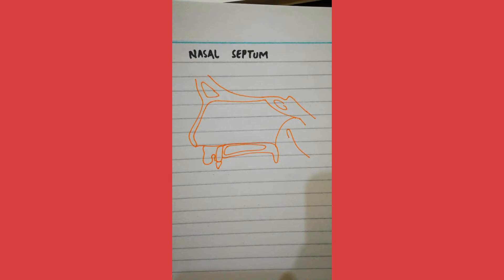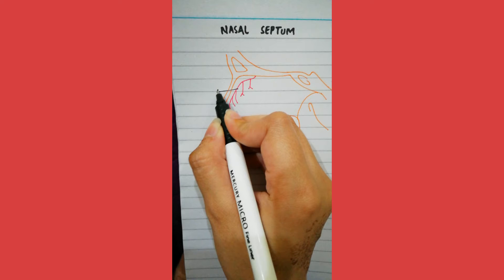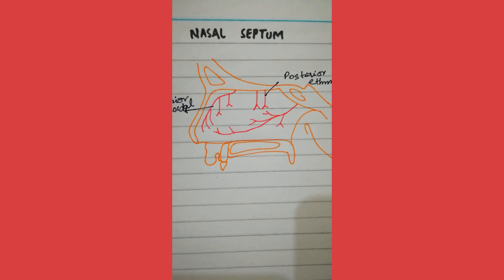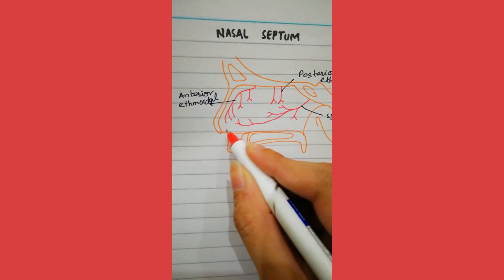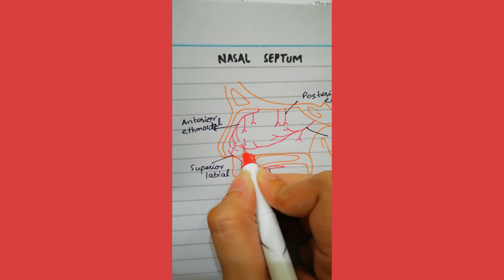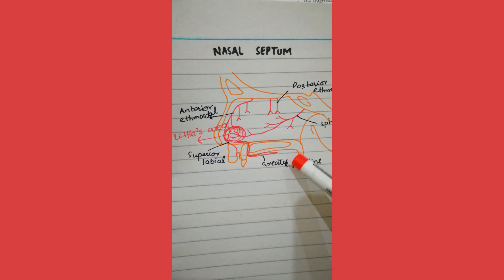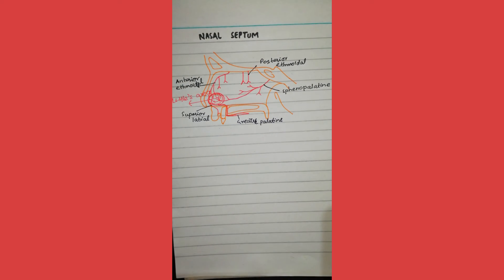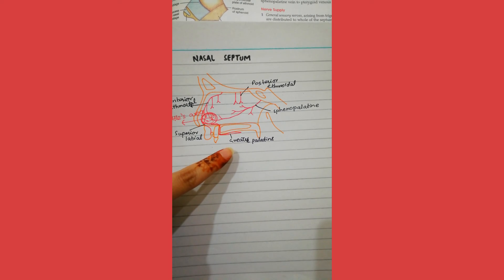NASAL SEPTUM: Arterial supply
I'll be making concise notes regarding subjects in dentistry.